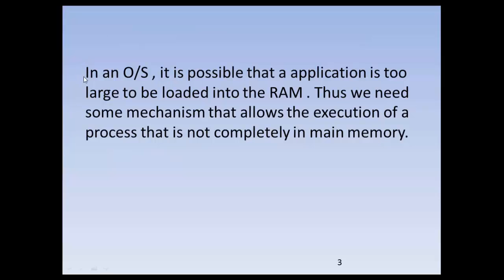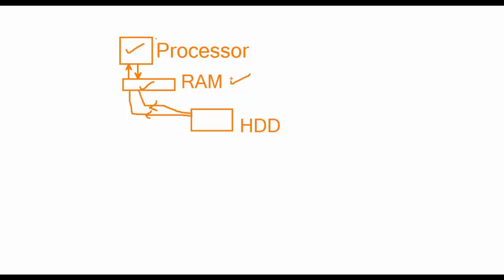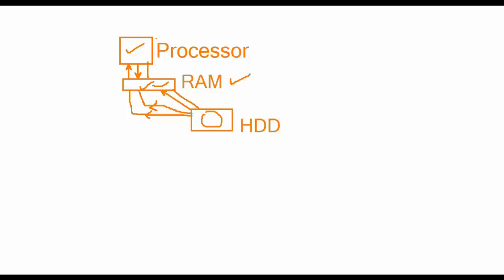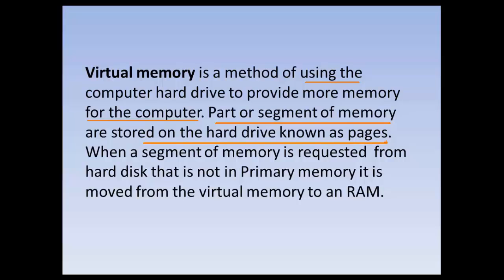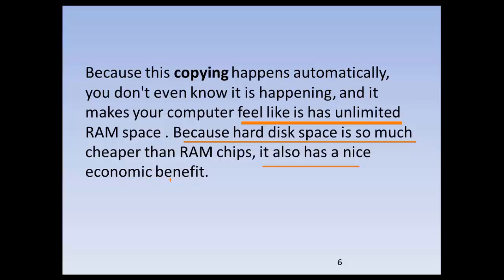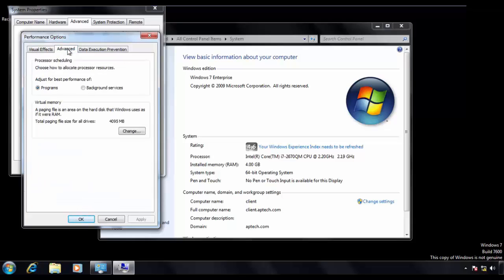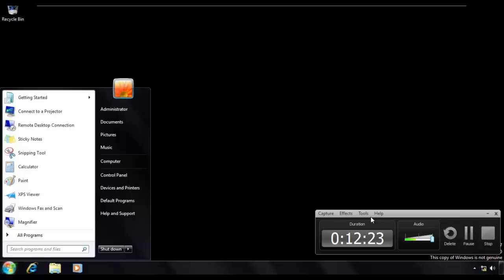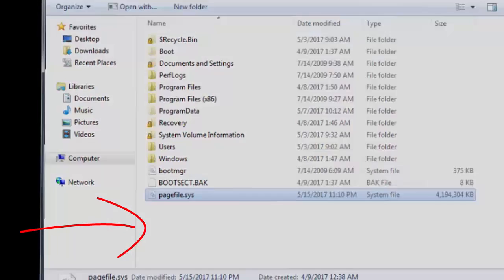Increase Computer speed of Windows 7/8/10 using Virtual Memory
This Video Demonstrate how the computer speed can be increased , if Computer is working very slow due to more application  or less RAM . This is good way to increase the computer Speed by configuring more virtual Memory of Computer in Windows 7/8/10 or any Microsoft operating System . Configuring Hard disk as Virtual memory .It will fix the slow computer Problem and speed up the computer or fast computer .